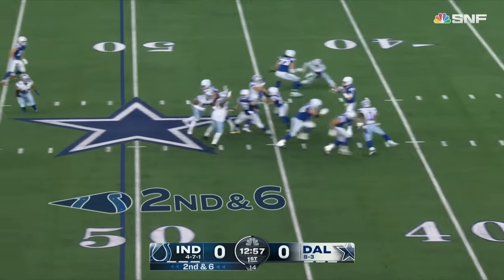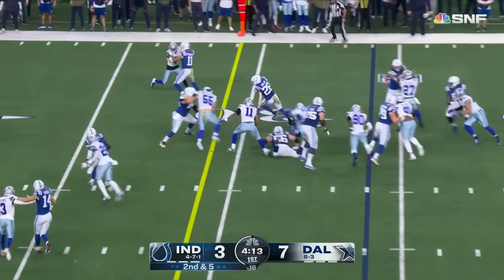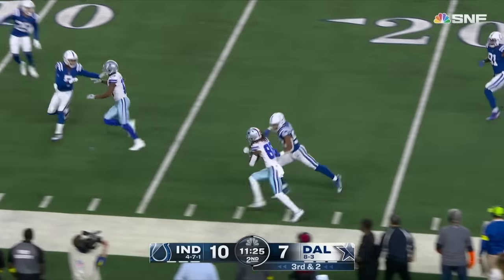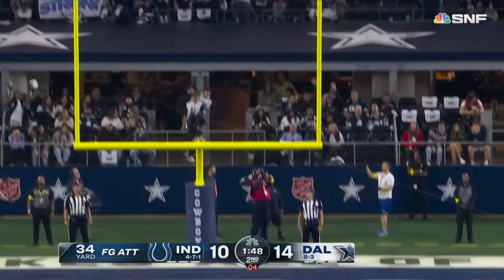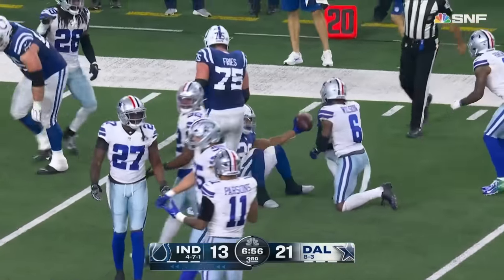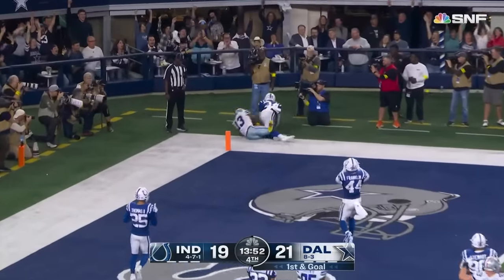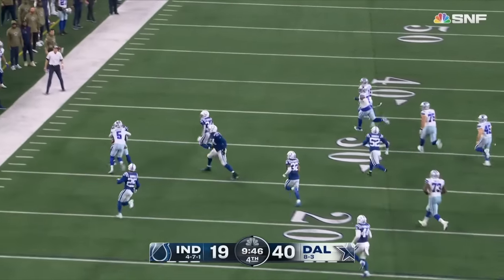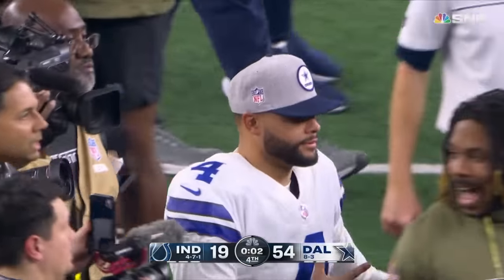Indianapolis Colts vs. Dallas Cowboys | 2022 Week 13 Game Highlights